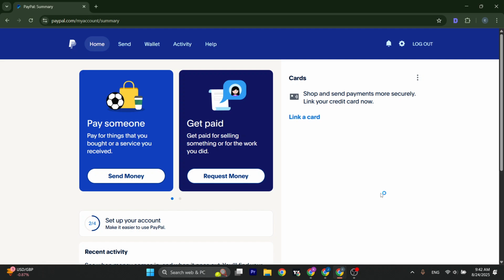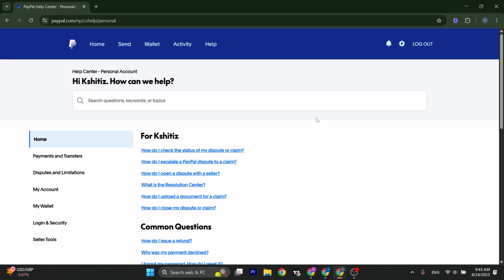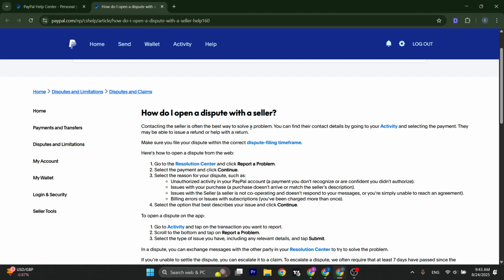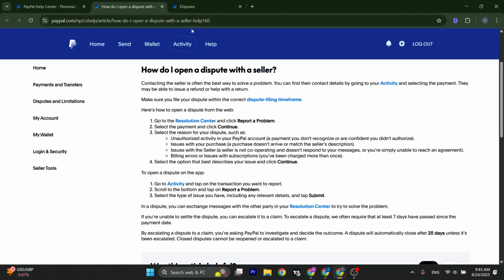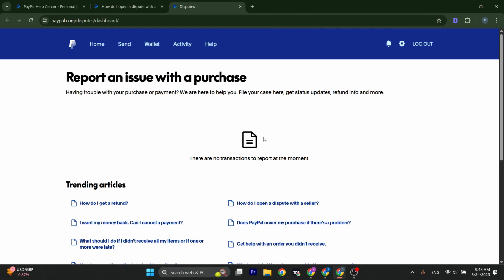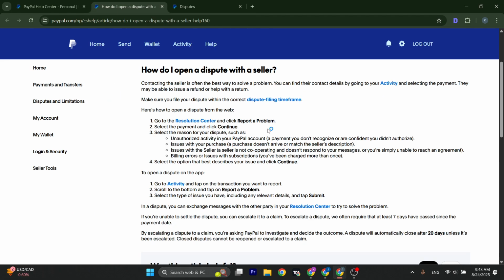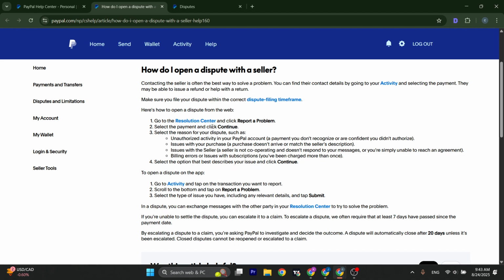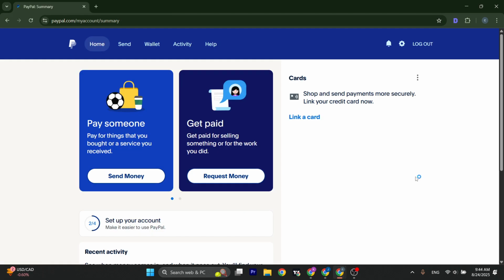How To Dispute A PayPal Charge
In today's video, let me teach you how to dispute a PayPal charge. If you receive money from someone and need to contest the amount for any reason, this step-by-step guide will help you navigate the process smoothly. Disputing a PayPal charge ensures that any issues with transactions can be formally addressed and resolved through the platform.

To begin, open your PayPal account and head over to the Help section from the home screen. Once inside the Help section, scroll down until you see the option called “How do I open a dispute with a seller?” Clicking on this link will show you the exact steps and guide you through the PayPal dispute system.

The next step is to go to the Resolution Center, which is the main hub for managing disputes. Once you open the Resolution Center, you will see the option to Report a Problem. In this section, all of your recent transactions will be displayed, allowing you to select the payment that you want to dispute.

After selecting the transaction, click Continue and choose the reason for your dispute. Select the reason that best matches your situation, and then click Continue again. This will officially create a dispute, and PayPal will notify the seller so the issue can be addressed.

By following these steps, you can successfully dispute a PayPal charge and ensure that any problematic transactions are resolved in a fair manner. I hope this guide was helpful.